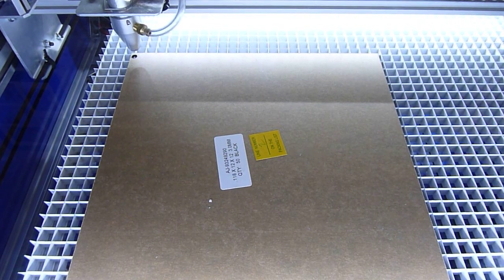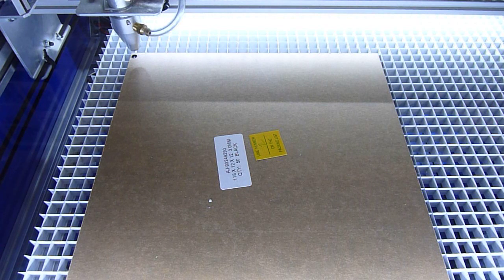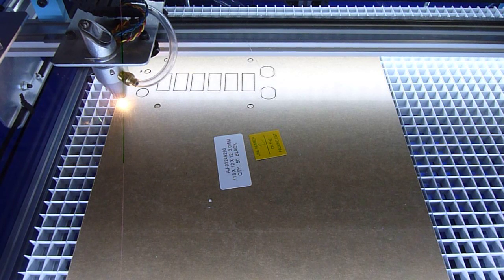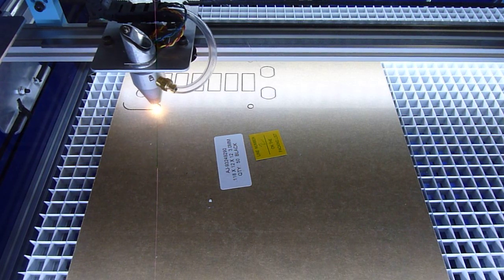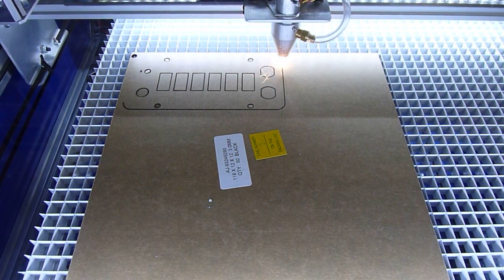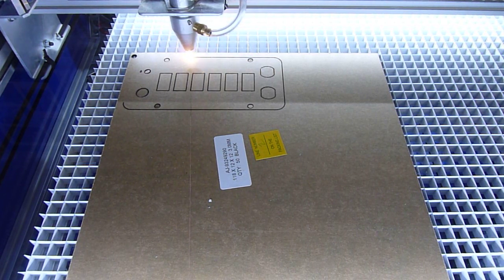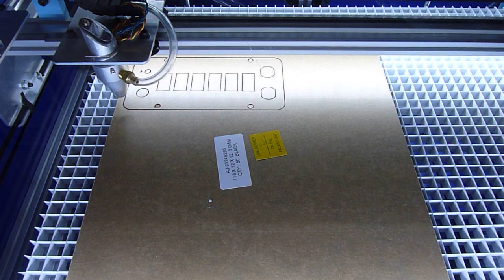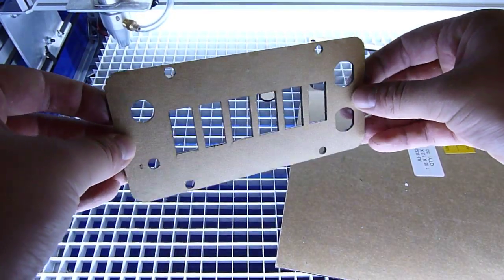Laser Cutting 3mm Black Acrylic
This is a video of my Buildlog 2.x laser cutter, cutting out a new interface panel out of 3mm black acrylic.